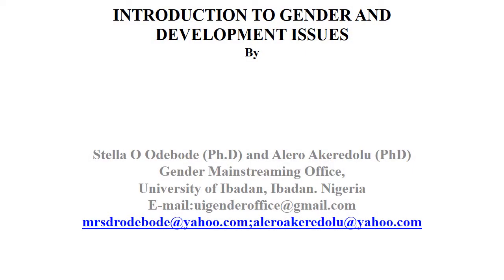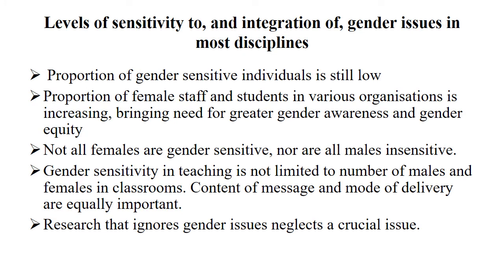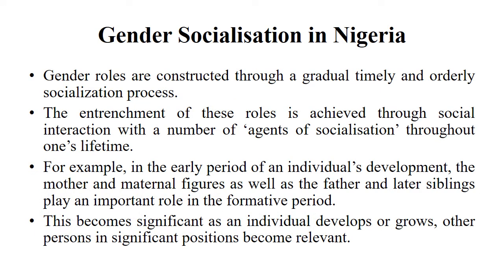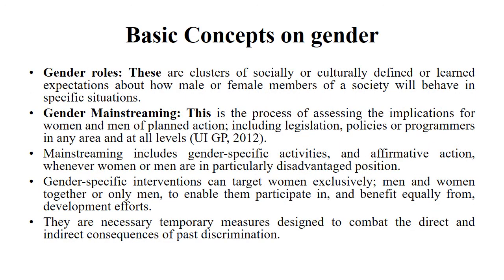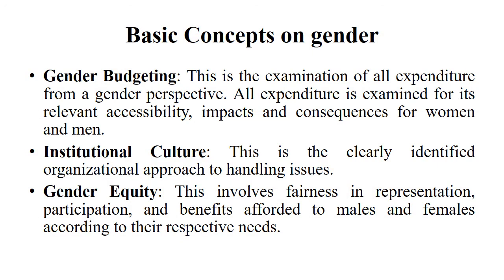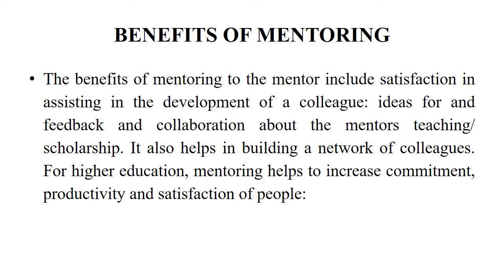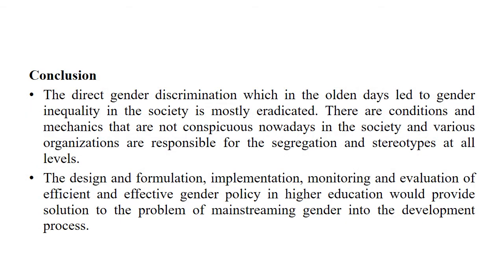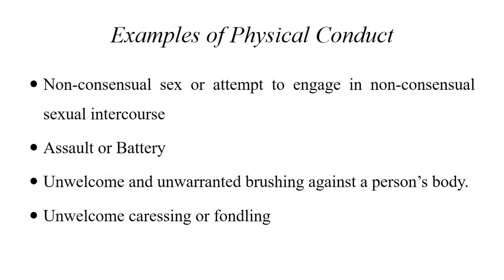Gender and Development